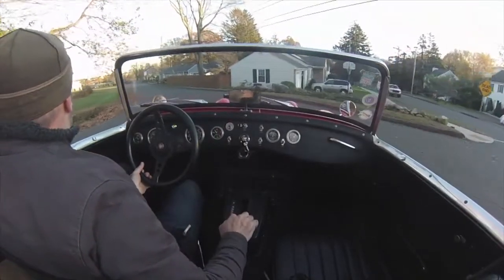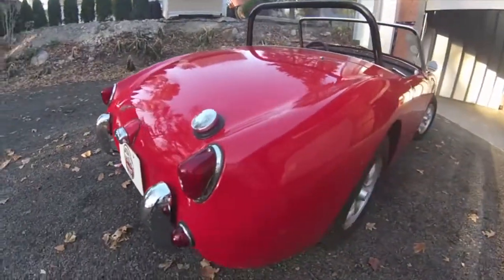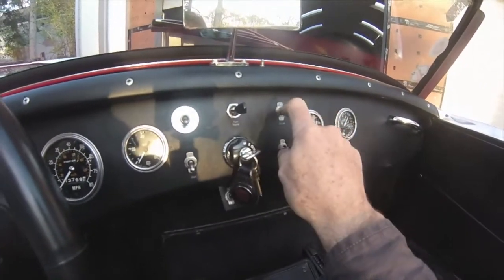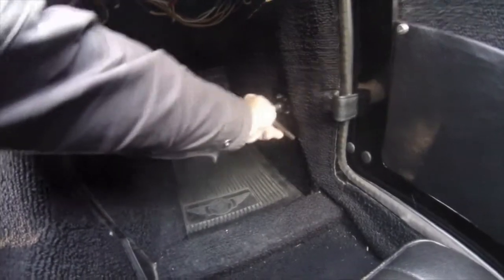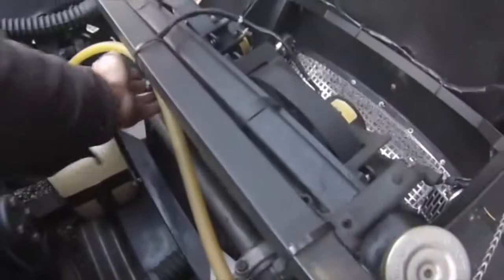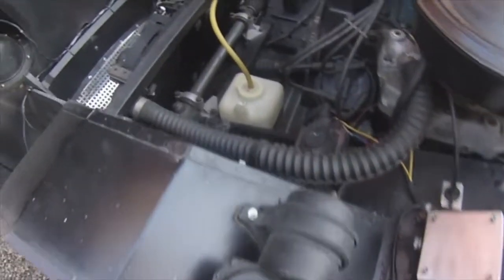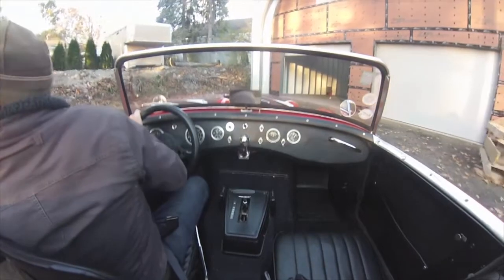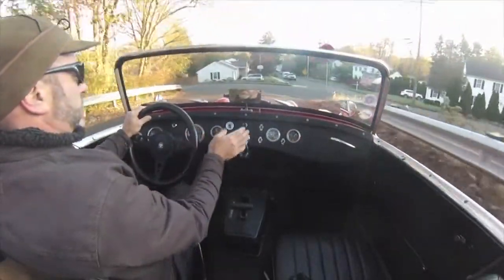Take a drive in Bugeye Sprite with automatic transmission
Love object or sacrilege? For anyone with a physical challenge who  still wants to enjoy these little British cars and needs an automatic, this is a great build! And if this car gets new fans into a Bugeye for the first time, more power to it! For sale at Bugeyeguy.com